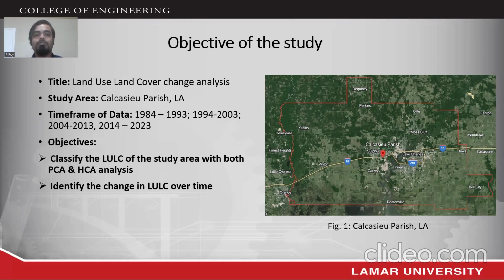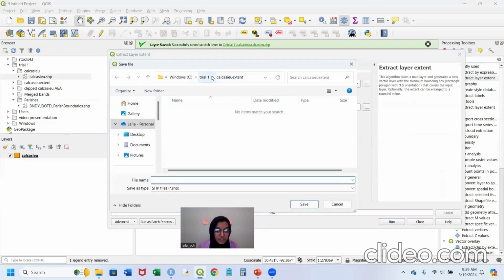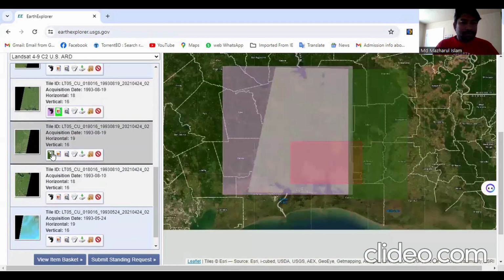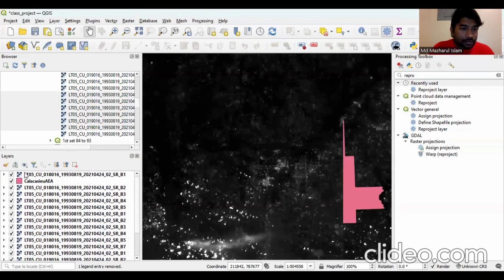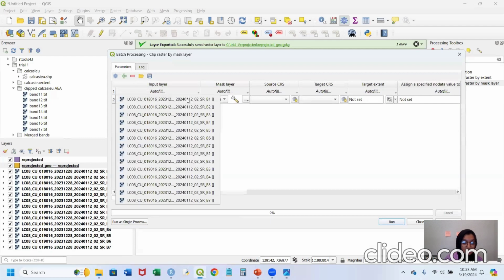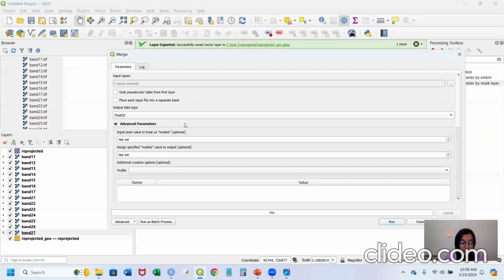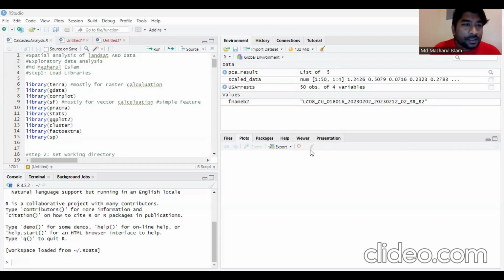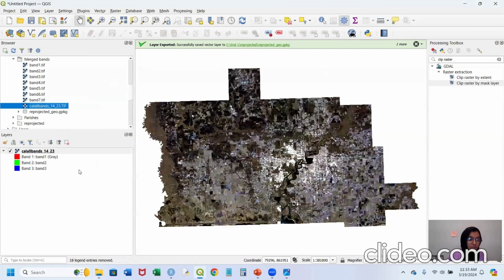LULC Change analysis part 1 using R and QGIS